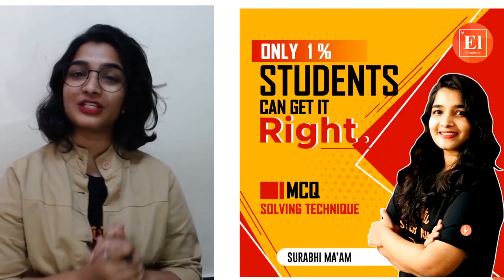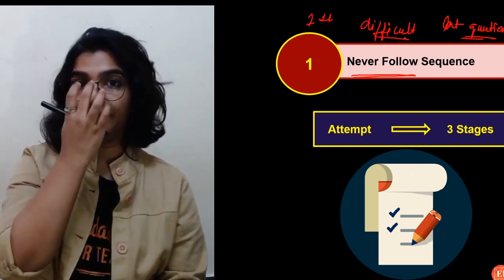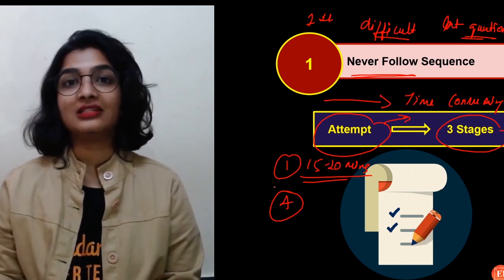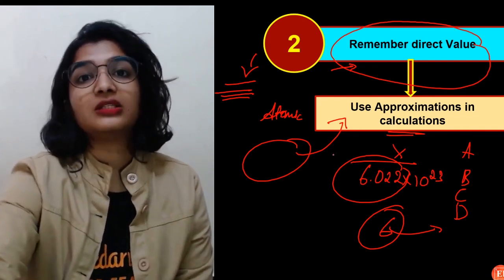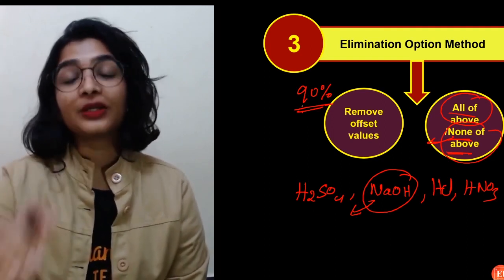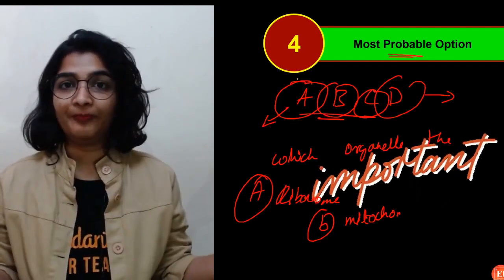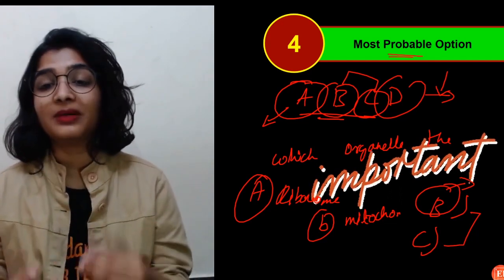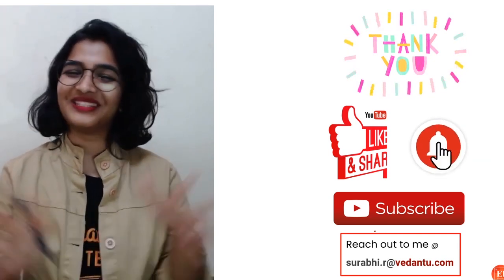Only 1% Students Can Get It Right | MCQ Solving Technique | Surabhi Ma'am | Elementary Chemistry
Only 1% Students Can Get It Right | MCQ Solving Technique | Surabhi Ma'am | Elementary Chemistry. In this video, Surabhi ma'am will give you secret tips to solve MCQs easily. All most all competitive exams contain MCQ Questions to solve and time won't be enough to solve questions on time, in that case, it is important to use shortcuts to Solve MCQs. So watch this video on MCQ Solving Technique.

➡️ Elementary Chemistry by Vedantu - Class 9 & 10: introduces students to learn Class 9 and 10 chemistry in a way that creates a sense of wonder and kindles their curiosity. The most significant benefit of Elementary Chemistry by Vedantu - Class 9 & 10 is that it pushes students’ inner motivation to understand how chemistry works.

In this Video Learn Tricks to solve MCQs in any exam. Watch this video on How to solve MCQ | How to Solve MCQ easily | MCQ Solving Technique | Tricks to solve mcq questions | MCQ Solving Tips.

I hope you enjoyed this video on Only 1% Students Can Get It Right | MCQ Solving Technique | Surabhi Ma'am | Elementary Chemistry.

👉Interactive Session
👉Class 9 & 10 Chemistry
👉NTSE Preparation